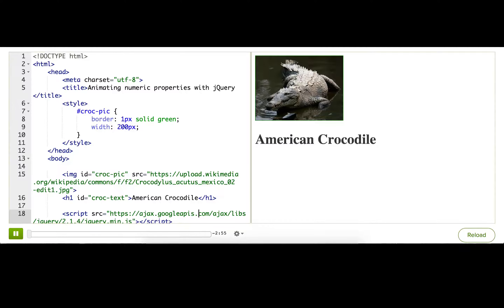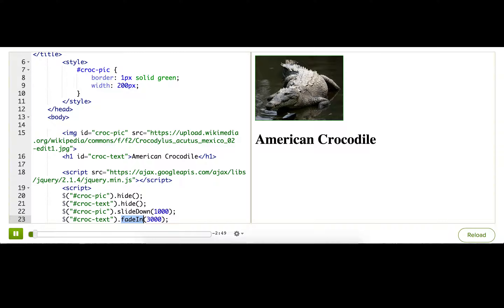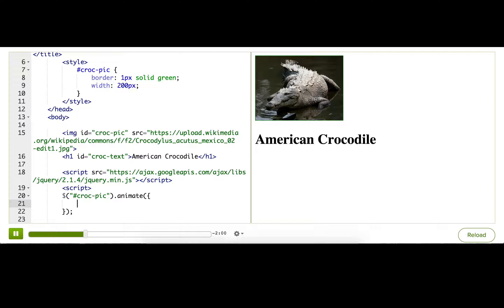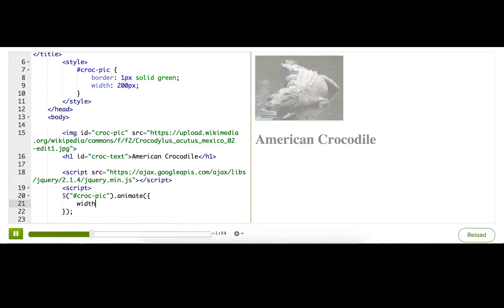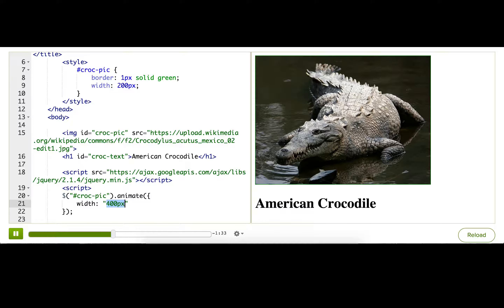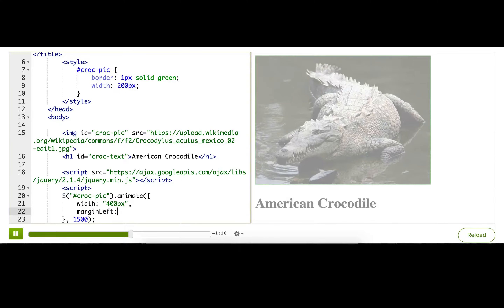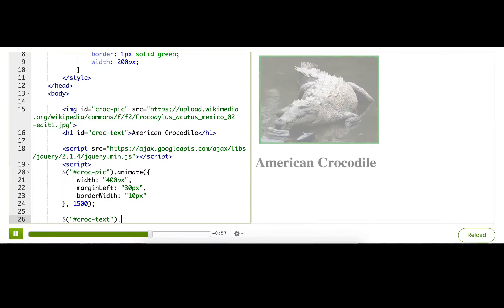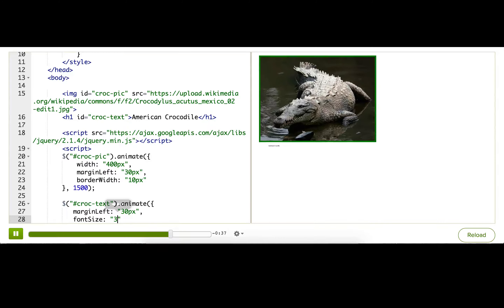Animating numeric properties with jQuery (Video Version)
This is a video recording of a talk-through, uploaded to make it easier to create subtitles.  Please watch the original interactive talk-through in our jQuery tutorials on Khan Academy, where you can pause and edit the code and see the code in better resolution: